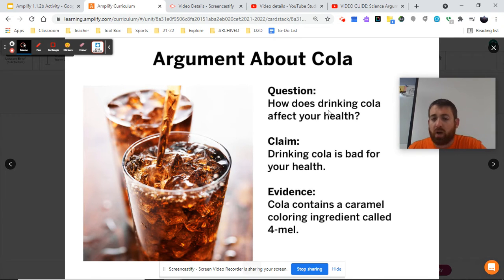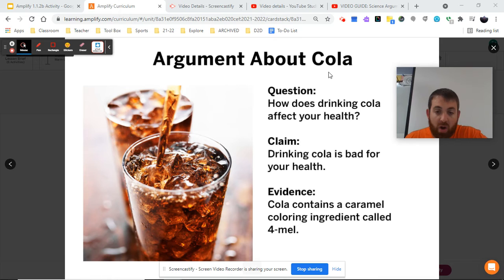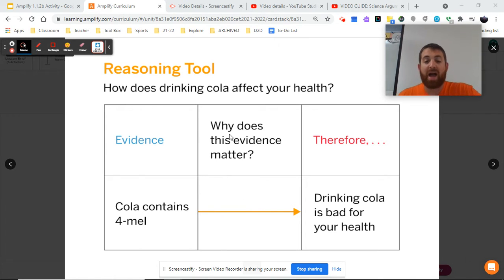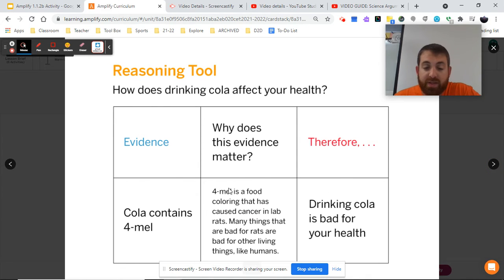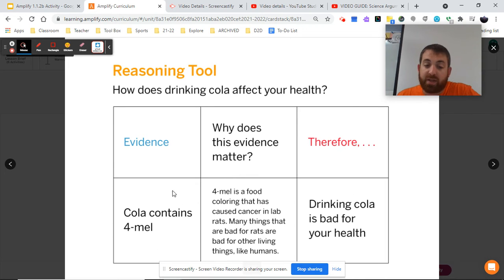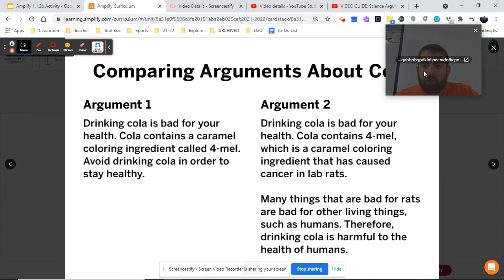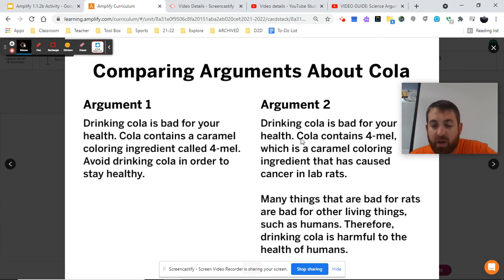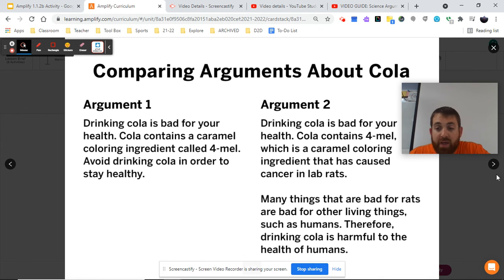VIDEO GUIDE: Reasoning Tool